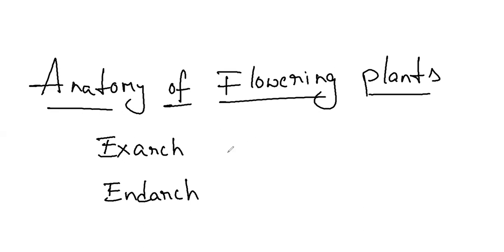Mnemonic on Anatomy of flowering plants